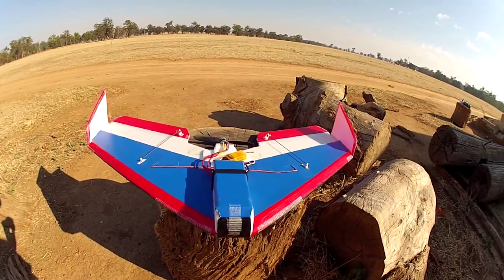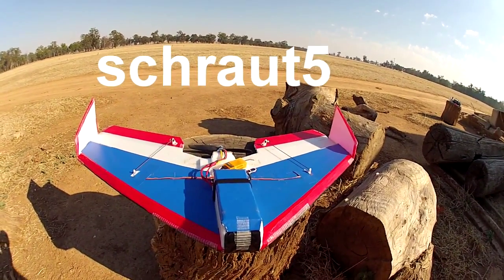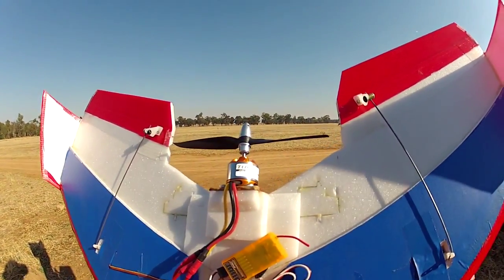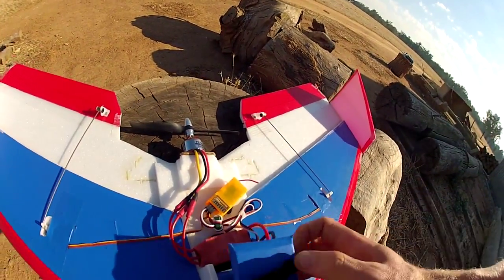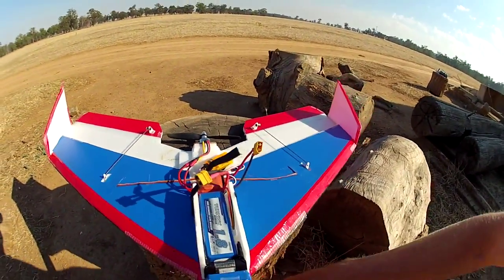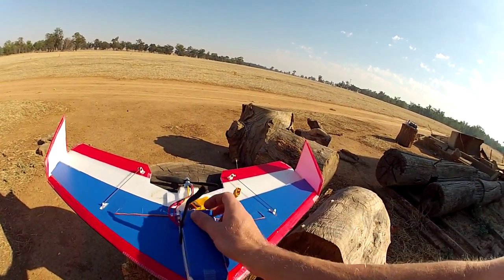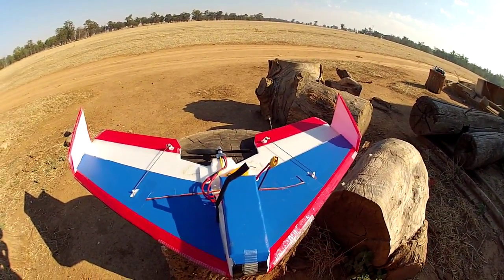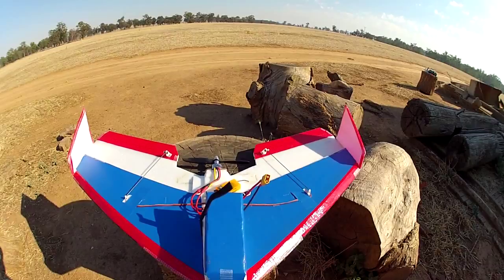Scratch built delta wing - 28 inch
I know it's a 28 inch wing but the measurements are metric! :P Sorry the flight footage isn't great, I had the GoPro taped to the transmitter...

Wing span: 700mm
Root cord: 340mm
Tip cord: 220mm
Sweep: 250mm
CG: 170mm from nose
50% KFm2 - 110mm at tip, 170mm at root.

I used 6mm depron because pink/blue foam isn't readily available in Australia. You could use foam board (from craft store of officeworks)

Originally this was a tractor setup (hence the square off nose) but I converted it to a pusher. It flies well in all conditions, only thing is it becomes a little pitchy at high speed/throttle. Around 100km/h+ top speed.

Motor: Turnigy D2826/6 2200kv
6x4 prop
Turnigy 40amp ESC
1800 3S 30C LiPo
9G servos

Motor pulls about 33 amps static.

Surfaces are covered with tape, leading/trailing edges are beveled.

Motor mount is a square of MDF board with a couple of layers of depron built up behind it.